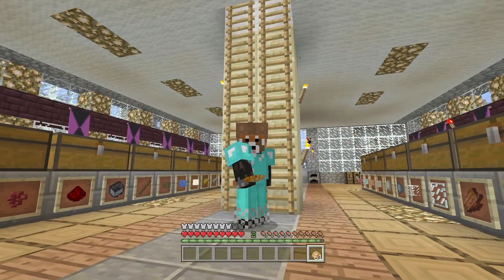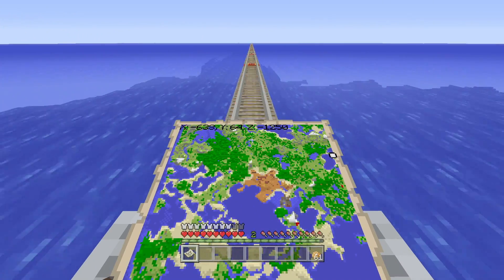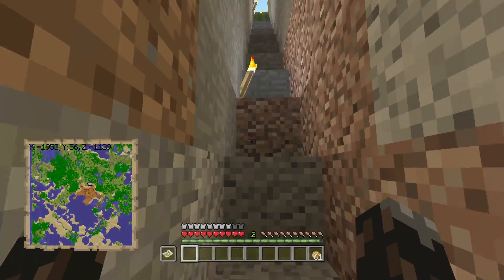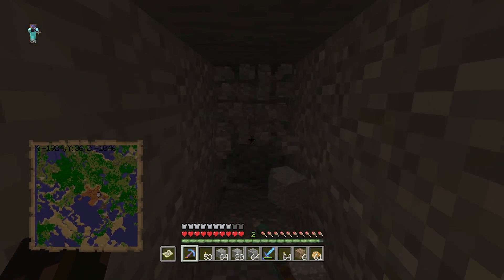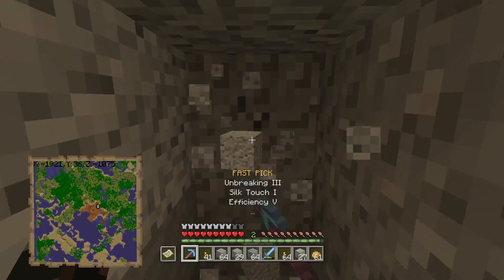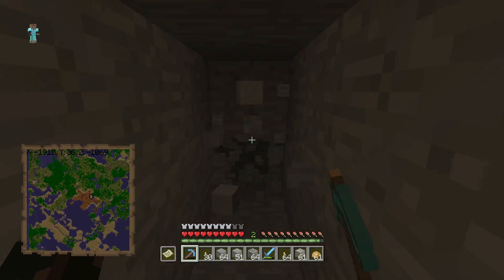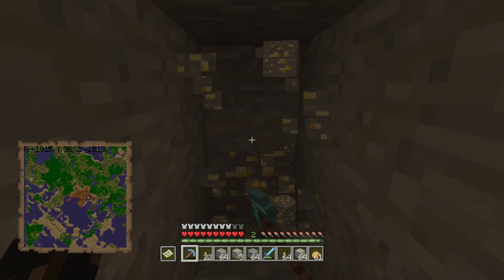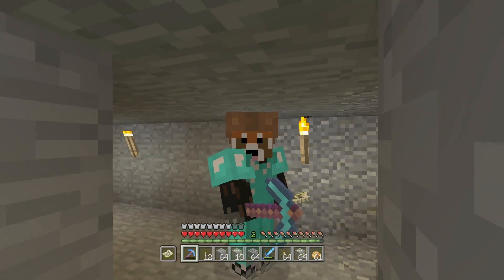BEST Way To Find Gold in Minecraft!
In this video I will be showing you guys how to mine a lot of gold in minecraft xbox one. While doing this you will also find coal, iron and more.

Here's more videos you may like from my channel